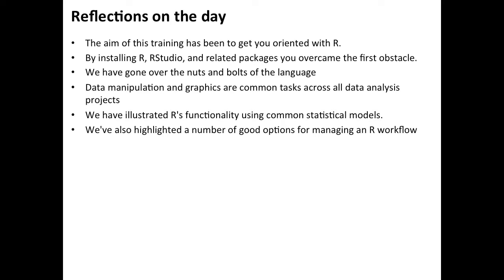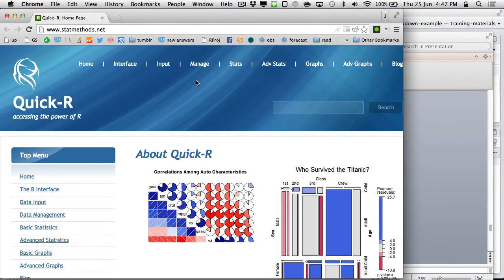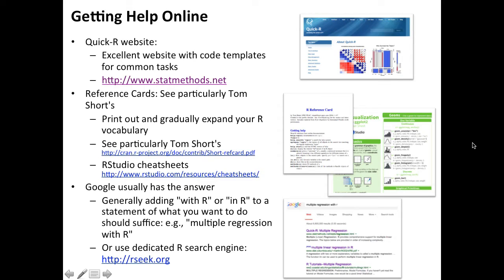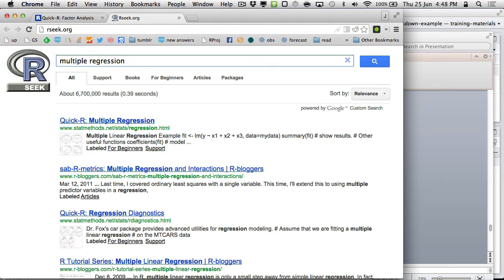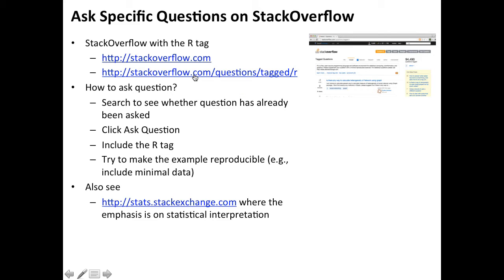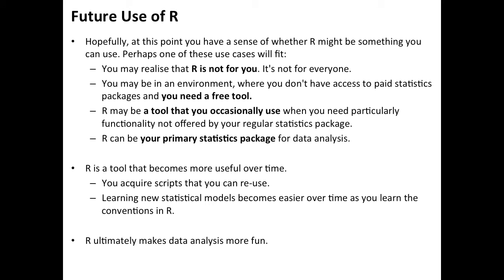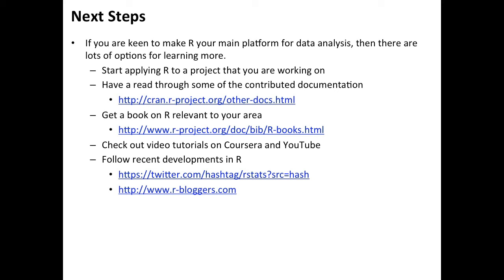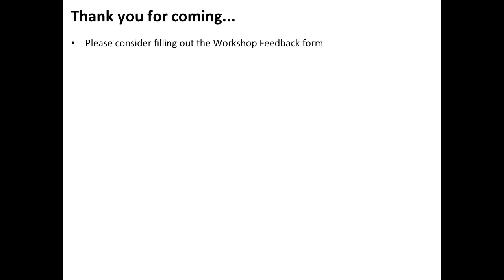4.4: Concluding Remarks - Introduction to R Workshop